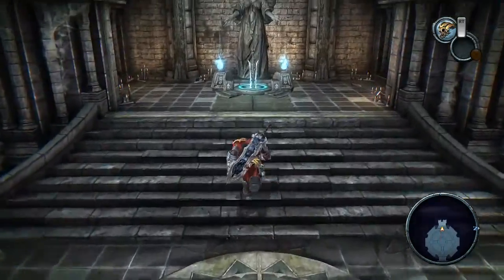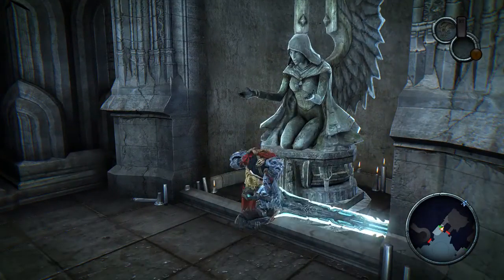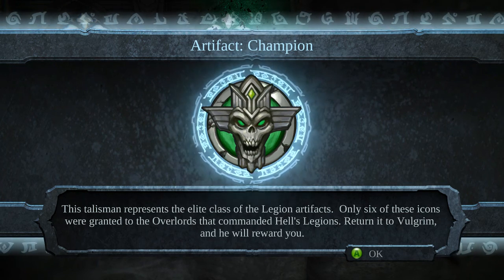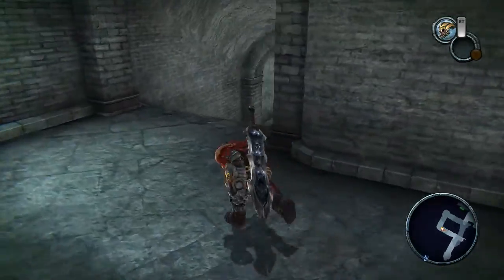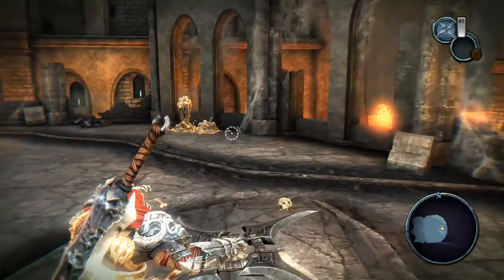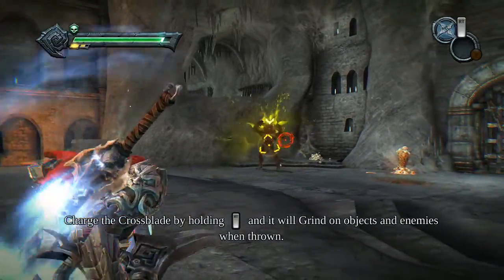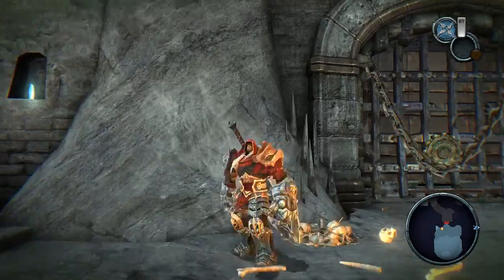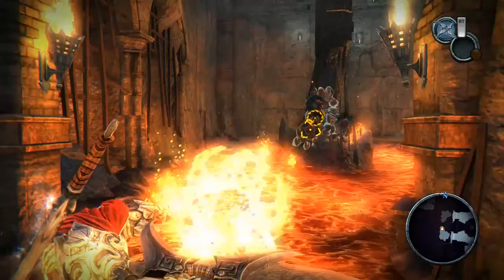Darksiders - Part 11